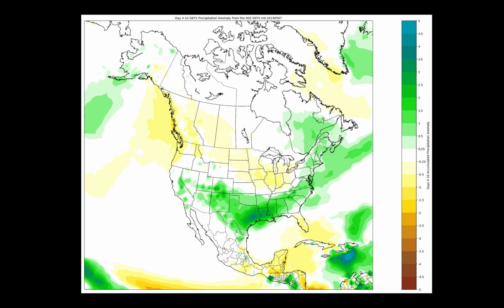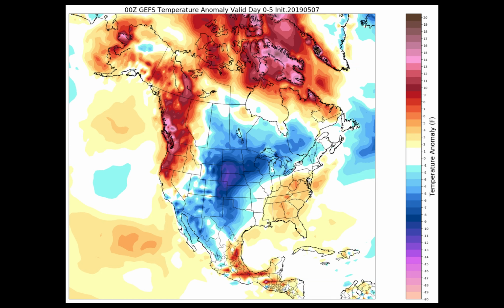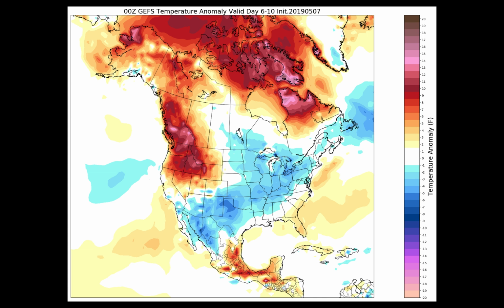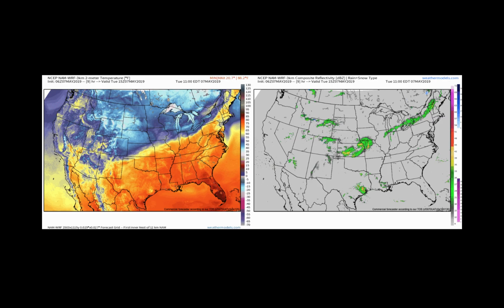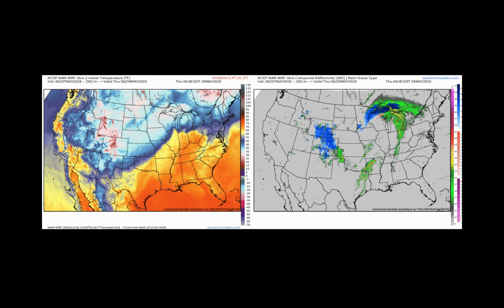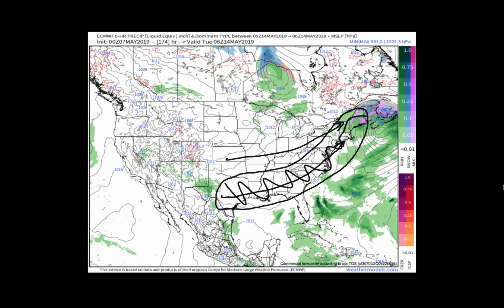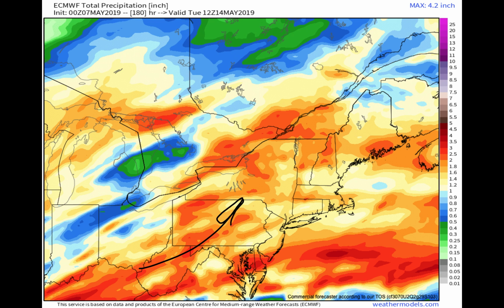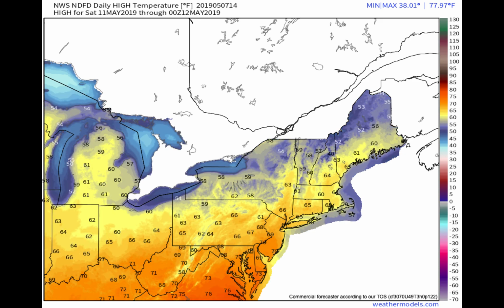Northeast Regional Ag Forecast - May 7 2019